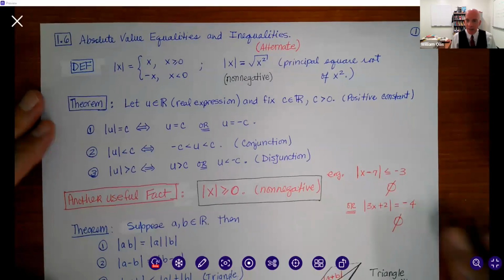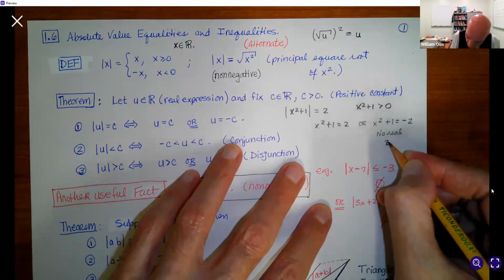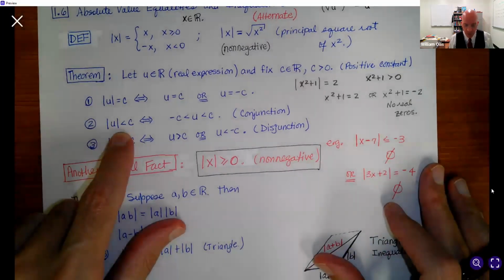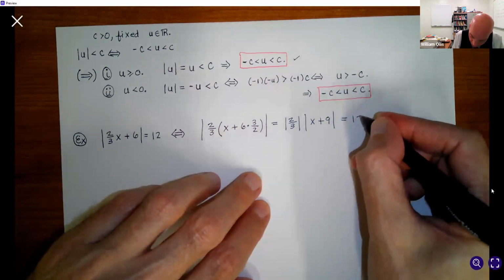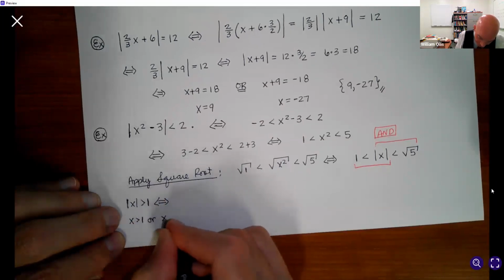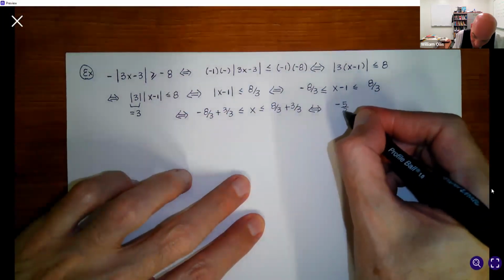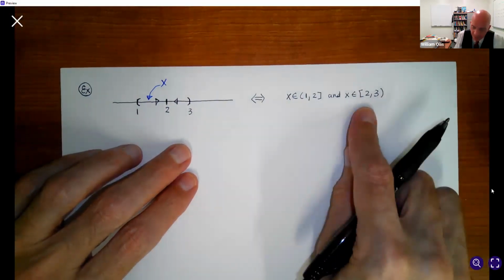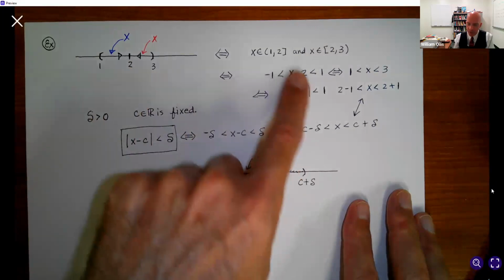1 6 ABSOLUTE VALUE EQUATIONS AND INEQULITIES